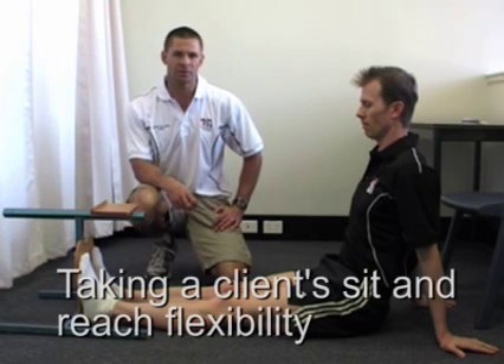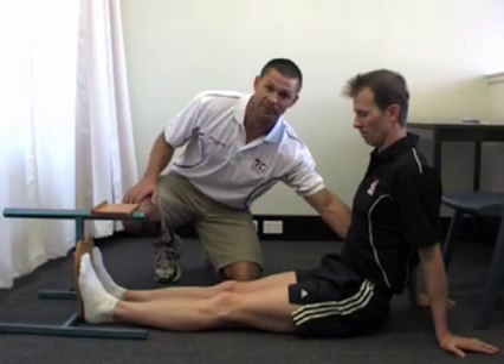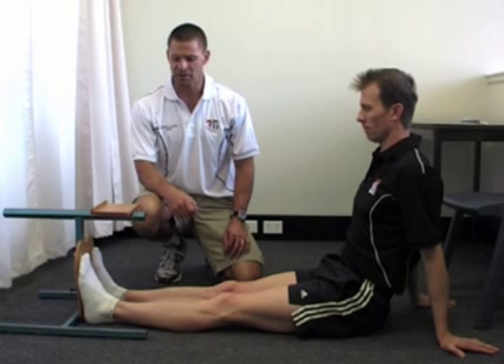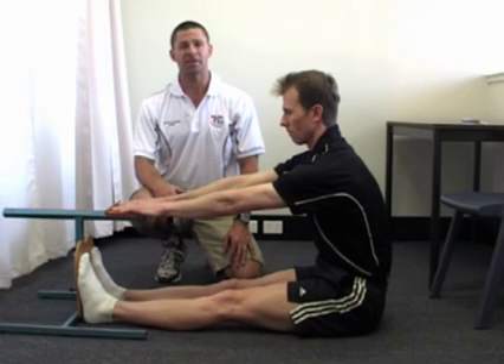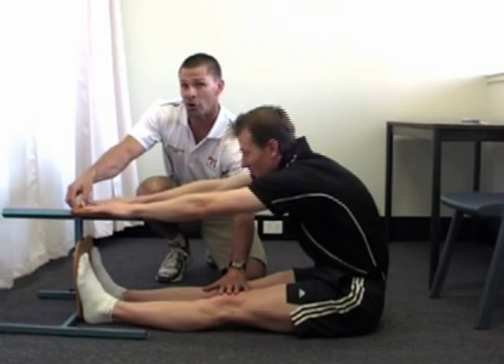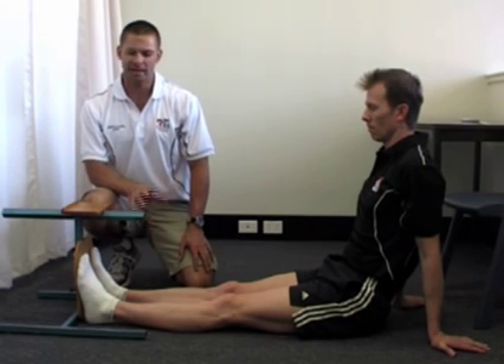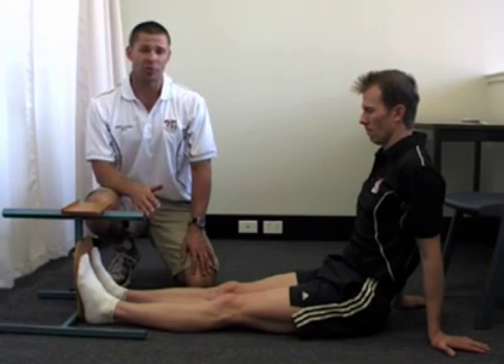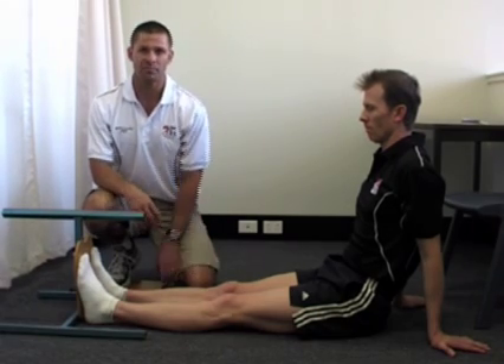Measuring flexibility with a sit and reach test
How to use a sit and reach test to measure client flexibility